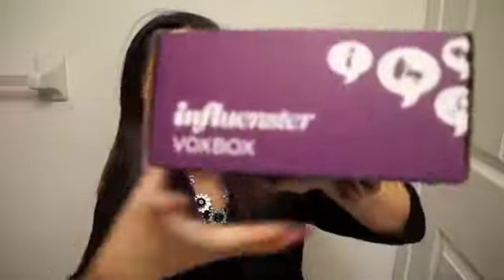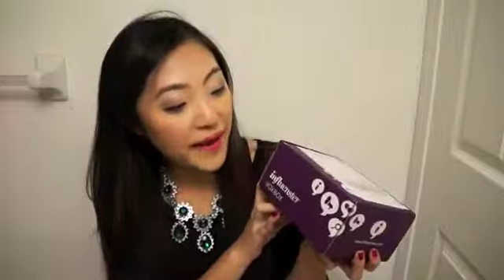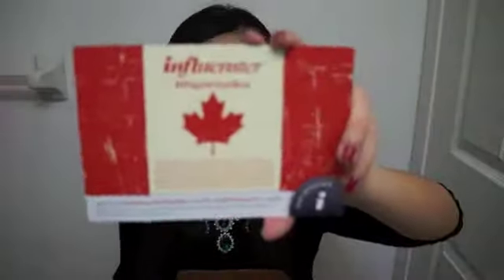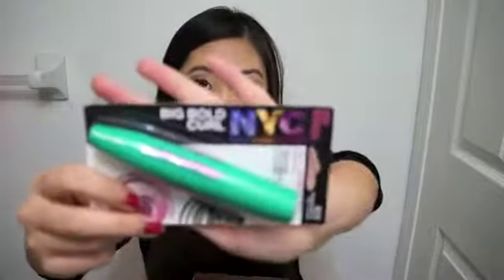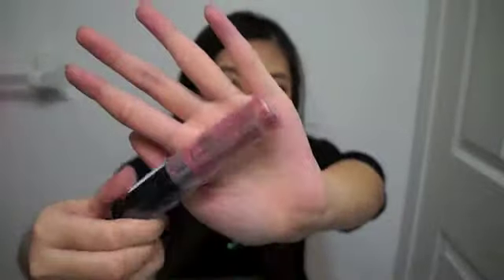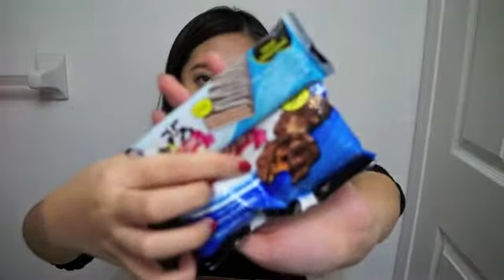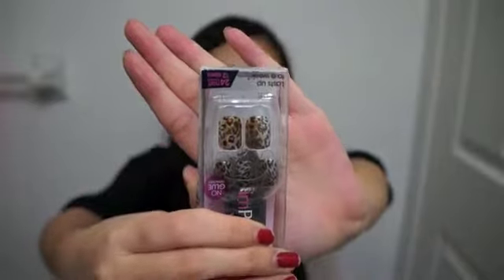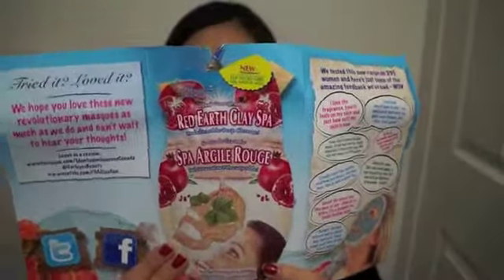INFLUENSTER VOXBOX- FIRST CANADIAN EDITION